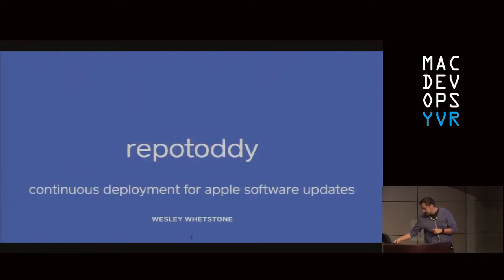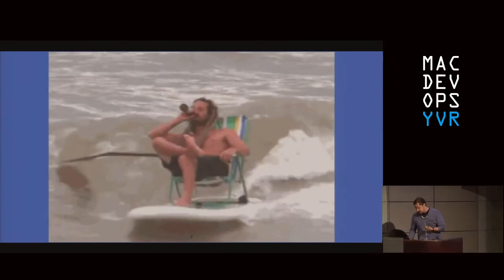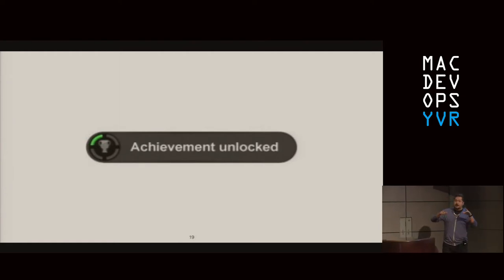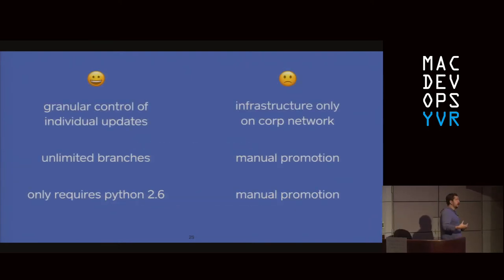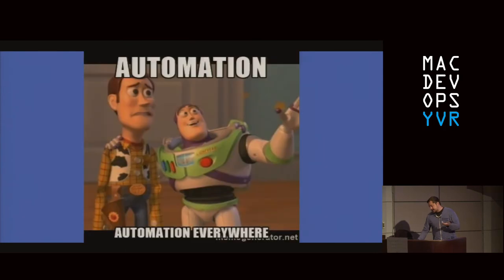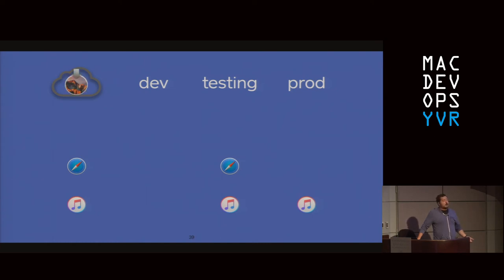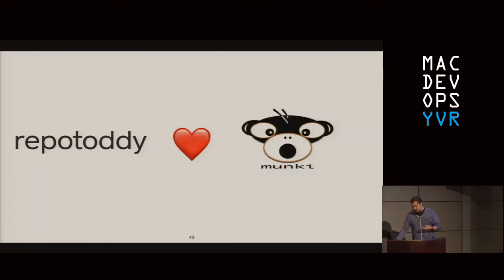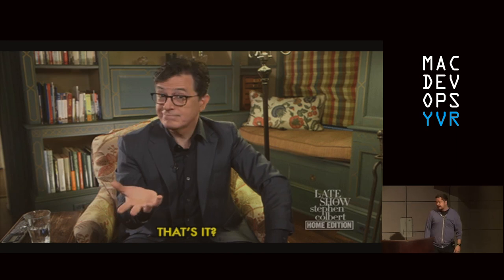MDOYVR17 - Wes Whetstone - Repotoddy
Wes Whetstone
Repotoddy